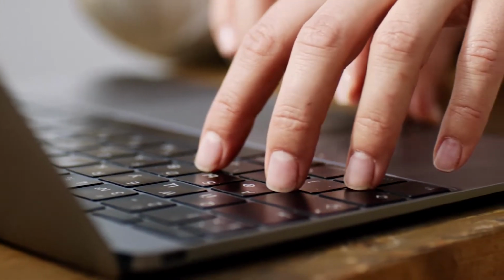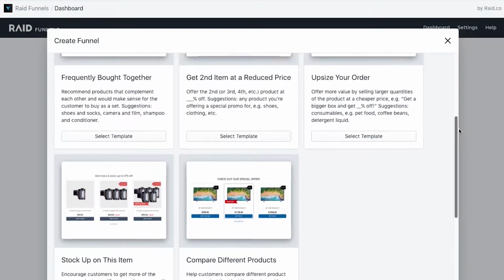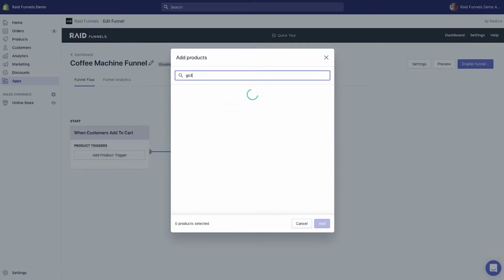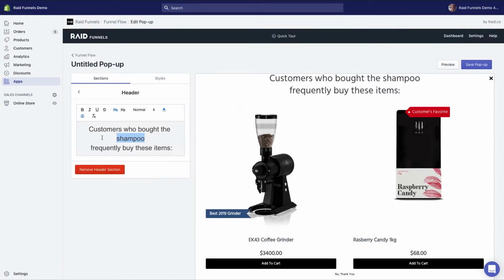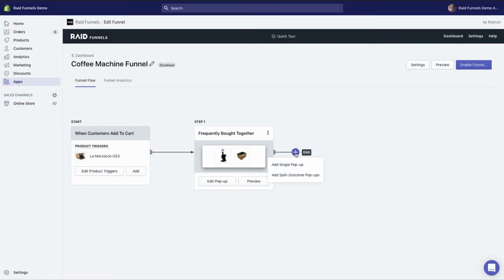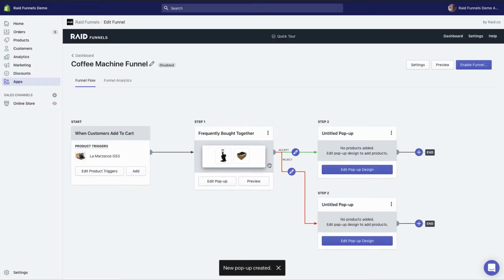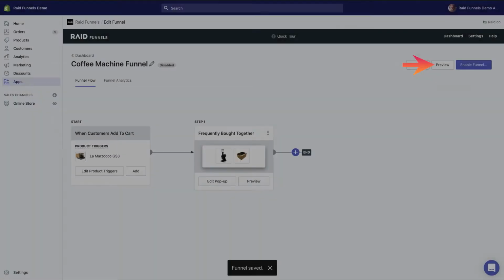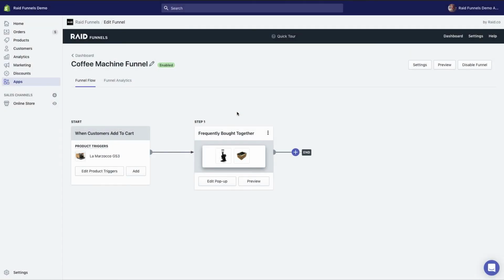RAID Funnels - The Ultimate Upsell Booster App for Shopify - Tutorial Video